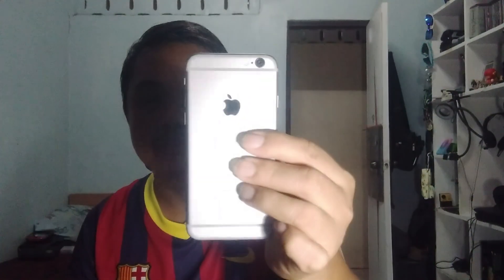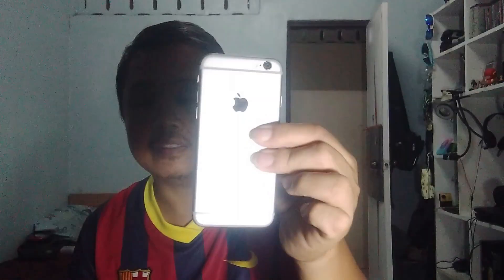My Apple iOS Devices PLEASE SUBSCRIBE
Hello welcome back to my channel, please subscribe ... I want to show all of you my iOS Devices ... and these are all i have, some of it are gifts, and some  is i bought from my own money.

Hi everyone! My name is Randolph Iway and i'm the vlogger behind this channel Ranny The Tech Savvy, I am a Cebuano-Filipino Vlogger from Cebu, Philippines. My Vlog is all about Techs and Gadgets, EDC, Gaming Accessories and Etc.

A little donation would help for my Medicine Maintenance in any amount just send it to my Gcash and Maya Account, just message me in my facebook page for my number, and also in my Cebuana Account

Full Disclosure : I bought a product sample to make a review. I was not paid to make this video. My opinions expressed in the video are my own. My integrity is not for sale.

. I really need your support so that i can monetize my channel!

Vlog and Upload Schedule
Tuesday (Techs and Gadgets/Pokemon Cards Unboxing)
Thursday (Gaming Gadgets and Accesories)
Saturday (EDC Gears and Techs/Gadgets)
(PH time)

Vlog Set-up:
Primary Camera: Samsung Galaxy A11
Second Camera: Samsung Galaxy J5 Prime
OMNI Junior Study Lamp
Selfie Ring Light w/ Cellphone Clamp
V800 Microphone Set
Plextone USB Sound Card